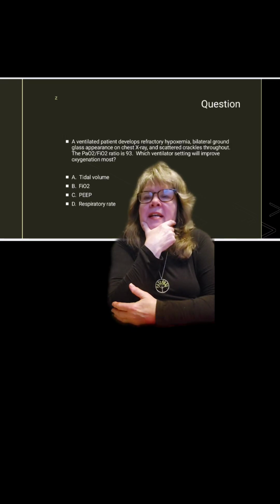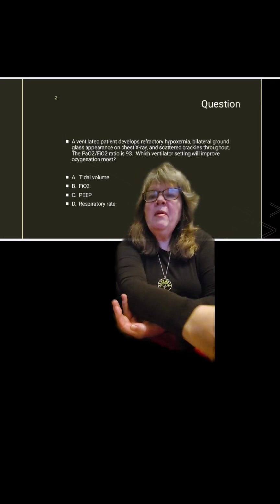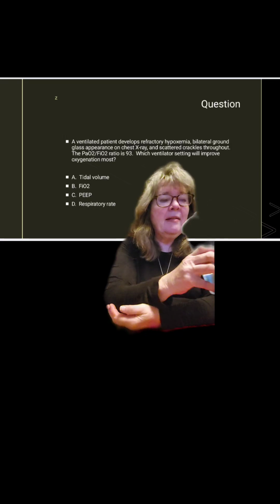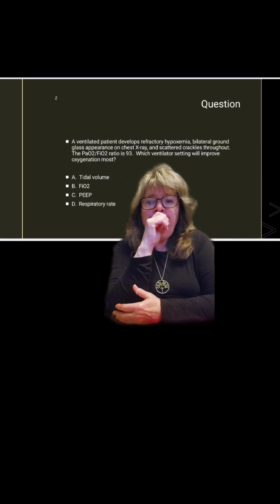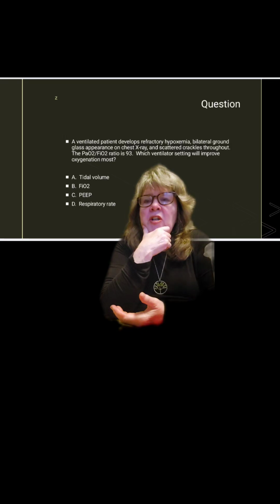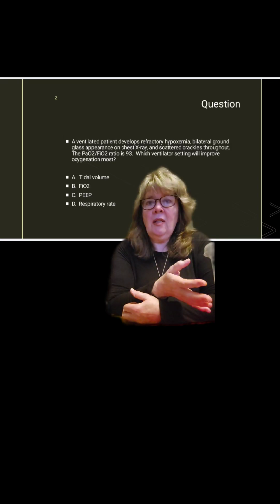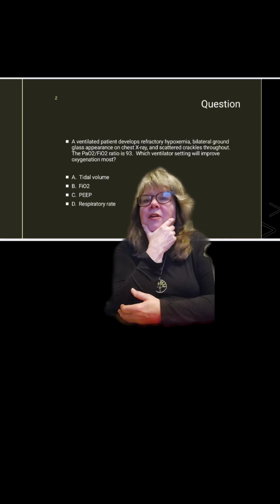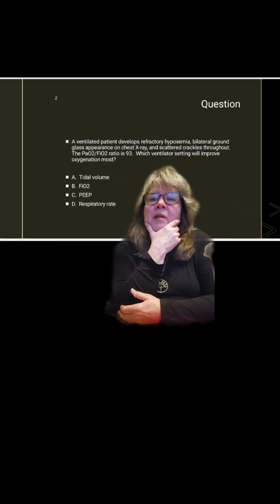wanna mock CCRN exam? Go to ccrnchallenge.com